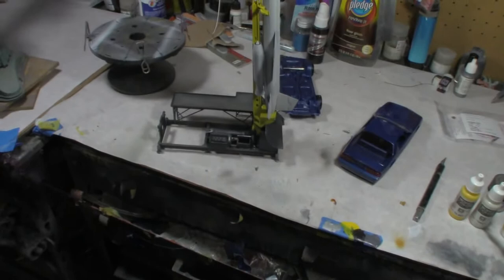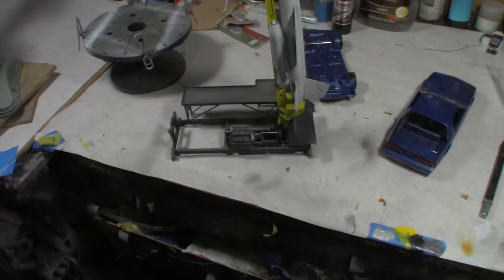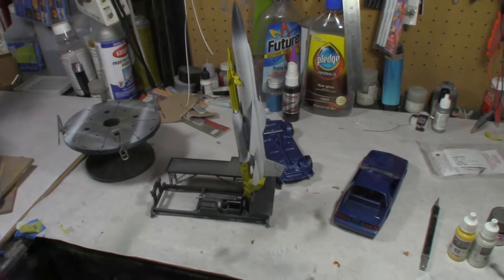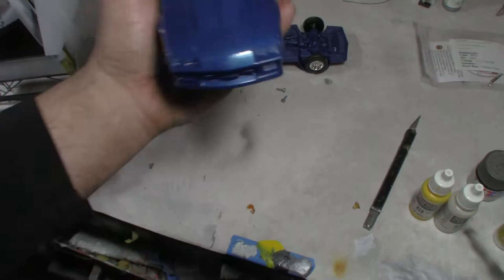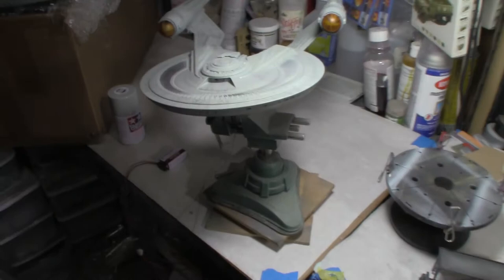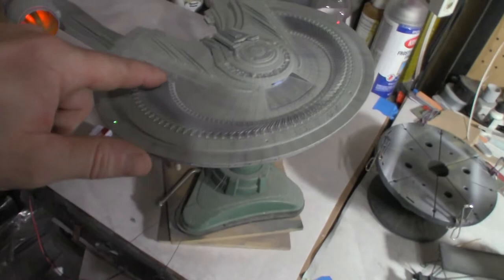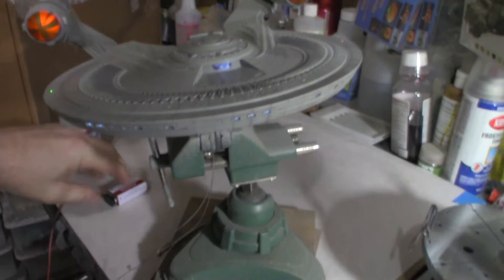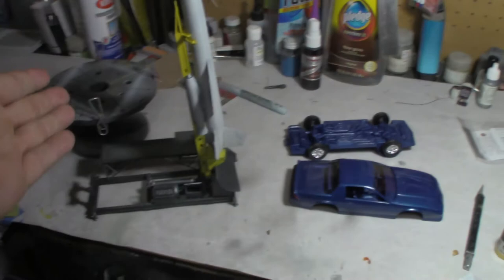BHP0968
Mako shading, Bomarc dry brushing and the 87 Camaro